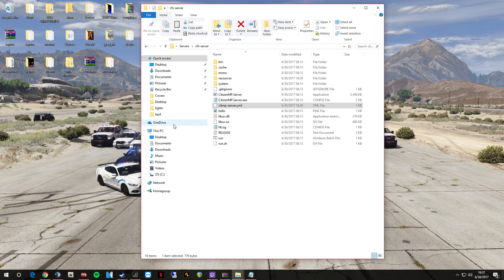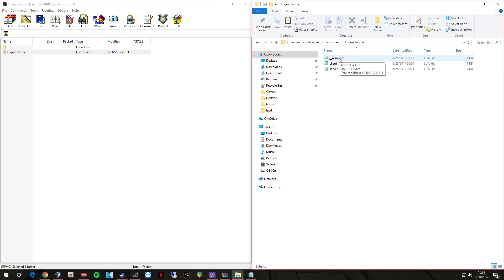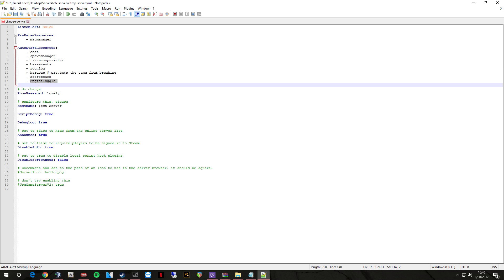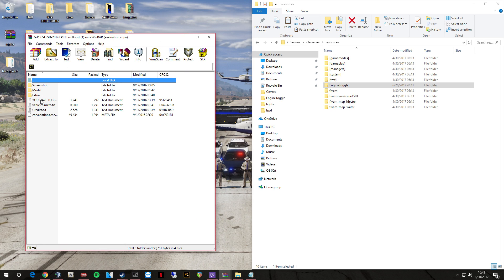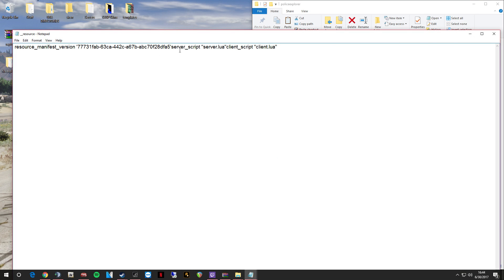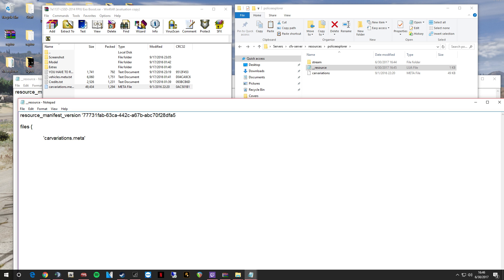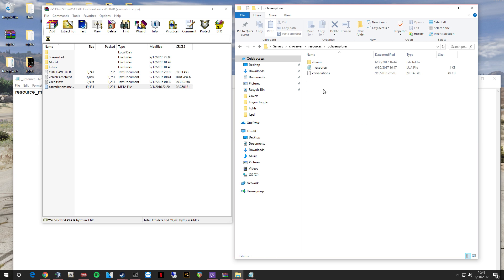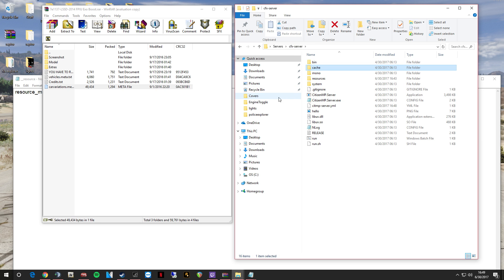How to add scripts and cars to a FiveM server (Outdated)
Hello, this is a 2nd video on how to install your own fivem server. Please let me know if you have any issues and i will do my best to help.

**NOTE: This video is outdated and some of the files in this video DO NOT match what you will have!!!**